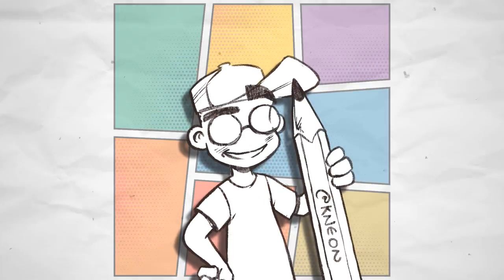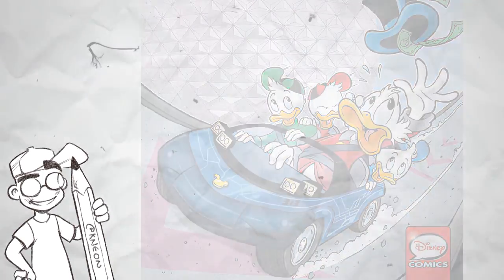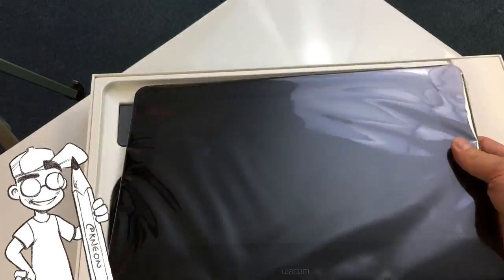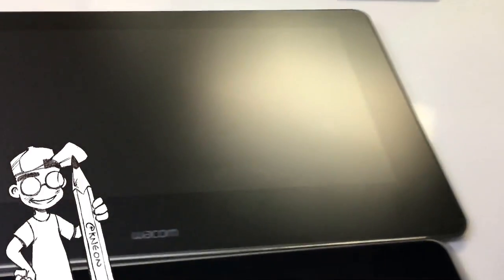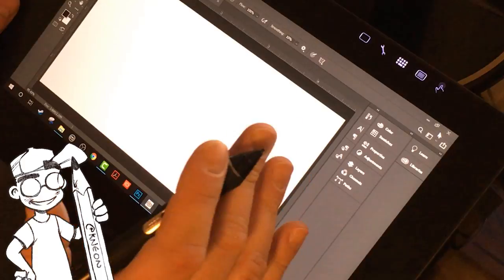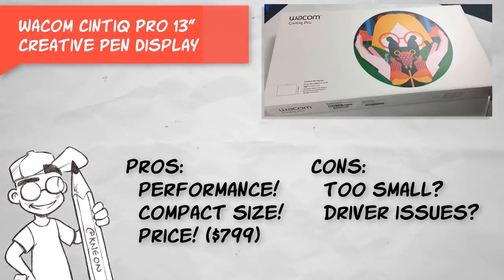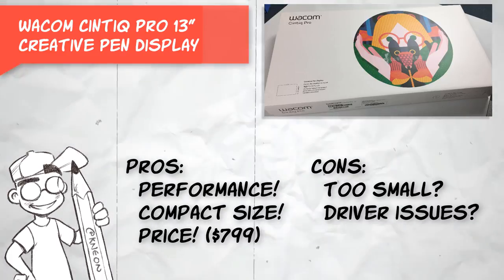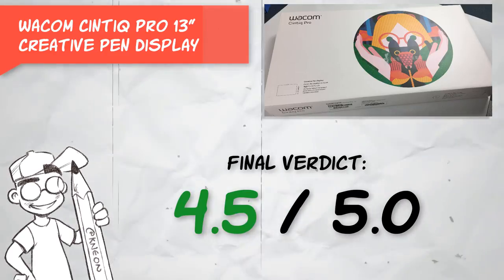Wacom Cintiq Pro 13" Pen Display Review and Unboxing!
Today we’re going to unbox and review the Wacom Cintiq Pro 13" Creative Pen Display.

Welcome back to Clownfish TV. This is Kneon. And for those of you who don’t know, I’ve worked professionally in comics for over 15 years, both on creator-owned projects and licensed properties including a ton of Disney comics.

Part of our goal for this channel is to give other creators some drawing tips and tricks, as well as review tools that can help you become a better artist!

For this review, we’re going to take a look at the Wacom Cintiq Pro 13” Creative Pen Display.

To work on my comics and animation projects I’ve used a lot of different different tablets over the years -- from a Wacom Bamboo to various Yiynova tablets, and even an iPad Pro with an Apple Pencil.

But to be honest, nothing beats the performance a Cintiq... even a smaller one. So when Wacom reached out and asked for my thoughts on their 13” unit, I absolutely wanted to take one for a spin.

So let’s open this unit up and see what’s inside!

The Cintiq Pro 13” comes with hookups for USB-C and an adapter for those of us with HDMI. And of course, the Wacom digitizer.

Now, once the unit is unboxed you can see just how sturdy it really is.

This unit is rock solid and feels heavy for its size.

Unlike my iPad Pro, it doesn’t require a separate stand. It’s got feet underneath that pop out.

And also unlike my iPad Pro, the Wacom doesn’t feel like it has any give to the drawing surface. Meaning, I don’t feel like putting weight on the screen will crack glass surface.

The drawing area is comparable in size to a 12.9” iPad Pro... maybe slightly wider. And the whole unit is very thin, meaning that it would fit easily into a laptop bag.

Older computers will require the HDMI adapter that comes with the tablet. However, if you’re lucky enough to have a system with USB-C, you’ve only got one wire to contend with.
Now let’s take this unit for a spin in the studio.

Again, you can see how compact the drawing service is. However, don’t let that deter you. Even at 13”, this is 100% Cintiq.

In Photoshop, there is no jitter at all. None. Just nice smooth lines.

And unlike Yiynova units I’ve worked with, you don’t feel like you’re drawing on a plane above your artwork. It’s the next best thing to paper.

OK, here are my final thoughts on the Wacom Cintiq Pro 13” Creative Pen Display.

The pros are that the unit absolutely performs how you would expect it to right out of the box. It’s a Cintiq, and for digital artwork, it really doesn’t get any better in my opinion.

Now, the size of the work area can be a pro or a con for some artists. The upside is that this unit is very portable. Again, it’s thin, lightweight and can easily fit into a laptop bag.

The con is that the screen size is pretty small, so if you’re used to working on a larger surface, you might feel a little crammed.

The price is another pro for this unit. At a suggested retail price of $799, it’s the most affordable Cintiq Pro on the market. The next size up -- the 16” unit -- will nearly twice as much. This makes the 13” Cintiq Pro an ideal unit for students, those on a budget or those without all the desktop space for a larger unit.

The only downside to the unit that I encountered was that I had some difficulty getting the latest Wacom driver to play nice on my main art machine, a Windows 10 PC. After some trial and error I was able to get it working just fine, and the problem was, I believe, having drivers installed for other pen tablet units.

Overall I would give the Wacom Cintiq Pro 13" Creative Pen Display a 4.5 out of 5, with the only real drawback being the screen size. But you can’t beat the performance for the price!